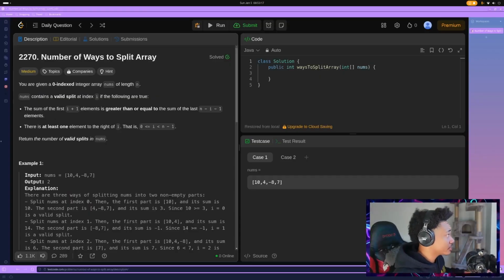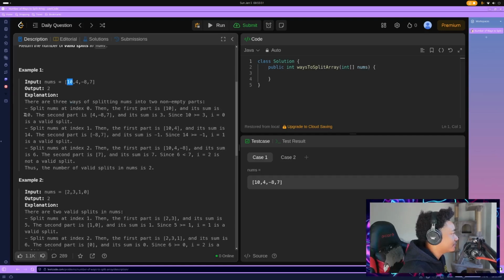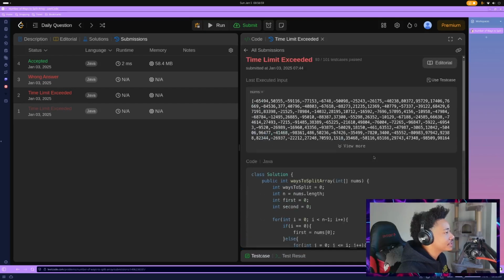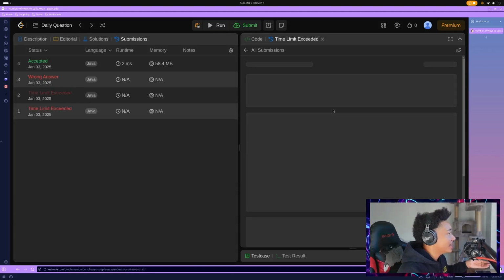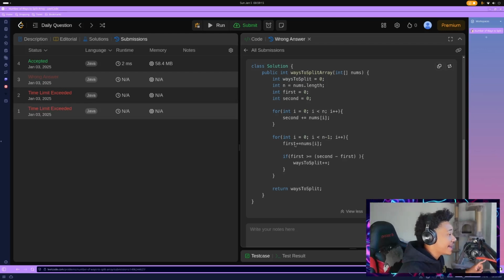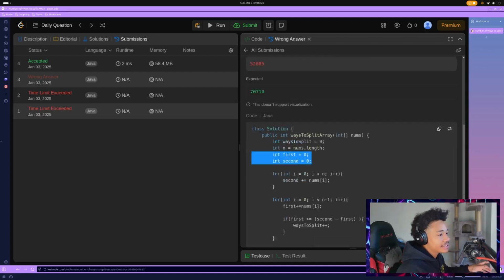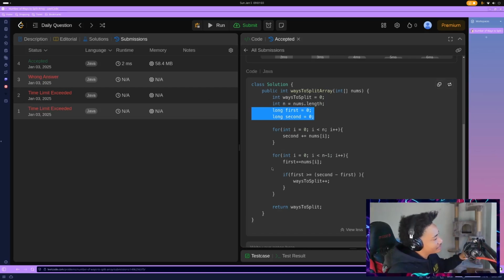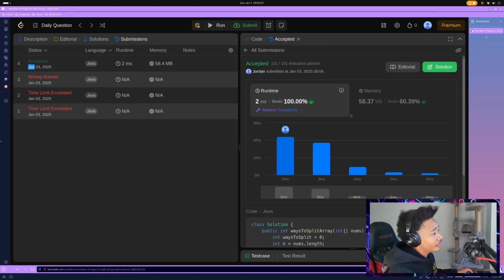Leetcode Is Forcing Me To Be A Better Programmer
LeetCode has been an incredible journey in leveling up my programming skills! In this video, I tackle problem #2270, where I initially ran into a time limit error because of a nested loop. I’ll explain how I analyzed the issue, optimized my code, and ultimately improved its efficiency.

LeetCode challenges like this are helping me think critically about algorithm design and performance. If you're on your own LeetCode journey or just love learning about problem-solving, this video is for you!